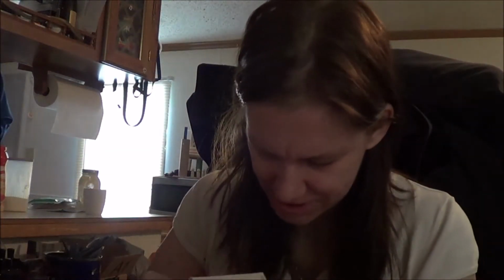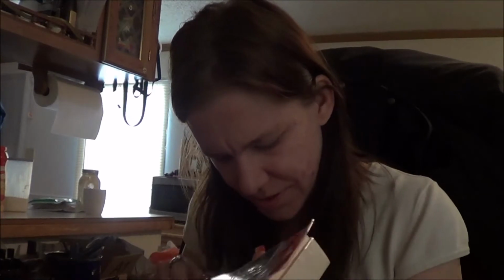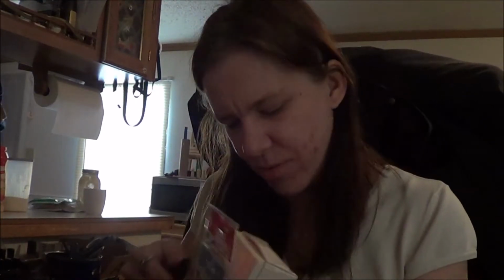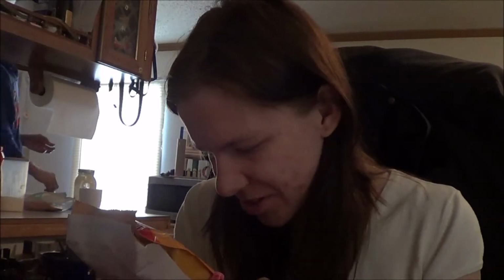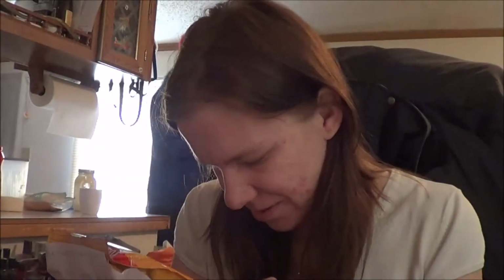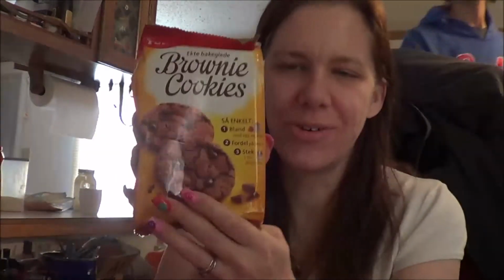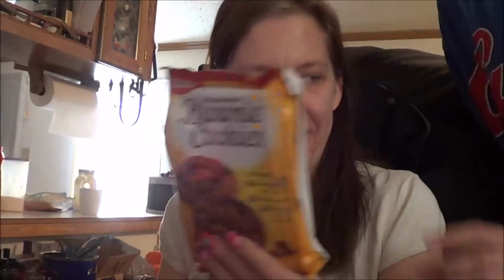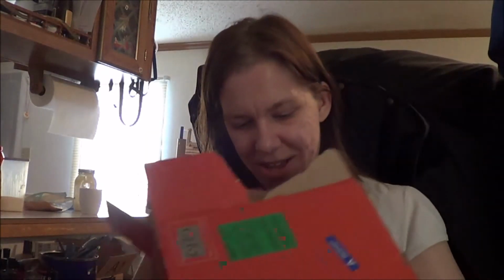unboxing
this is all my information to get a hold of mee

FACE BOOK group love for polish
facebook carla love for polish. you will be added as a friend
tumblr loveforpolish
carla hajek
summit il, 60501
for bigger packages you can also
send to this address
carla hajek
7415 w. 63 street
summit ill. 60501